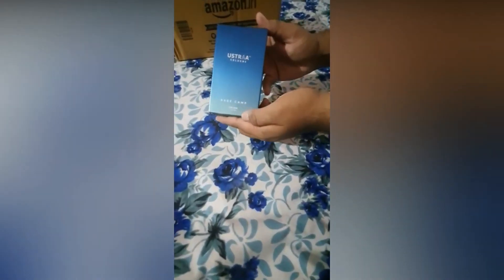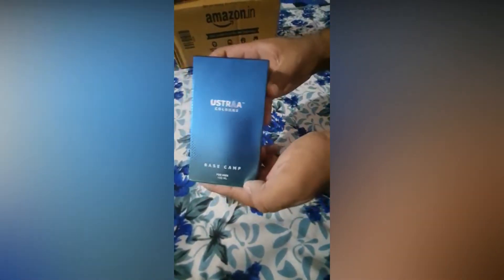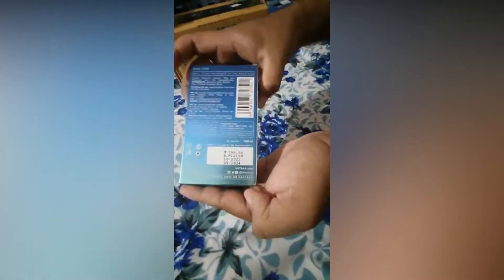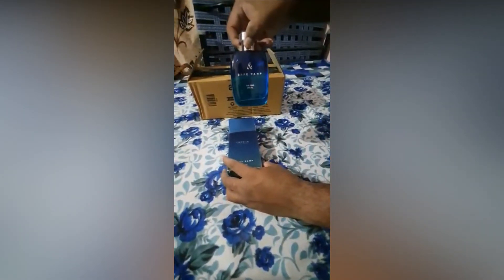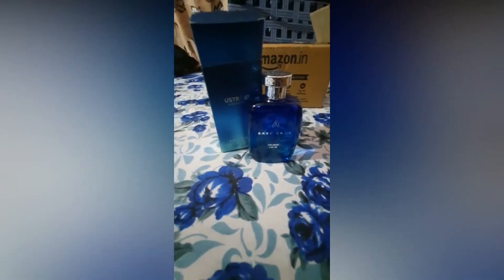Ustraa Base Camp Perfume Unboxing & Review in Telugu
Ustraa Base Camp Perfume